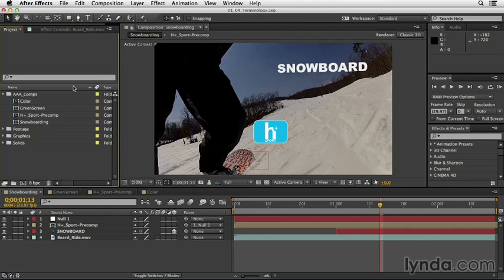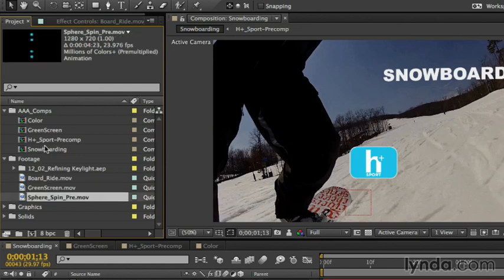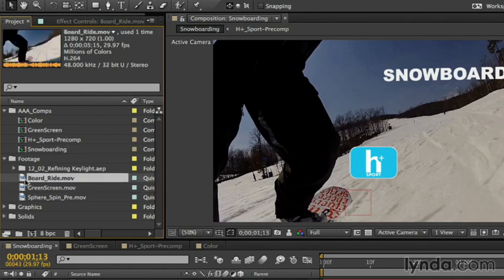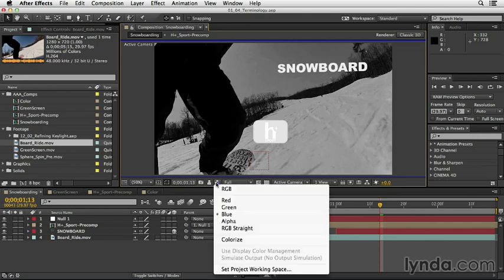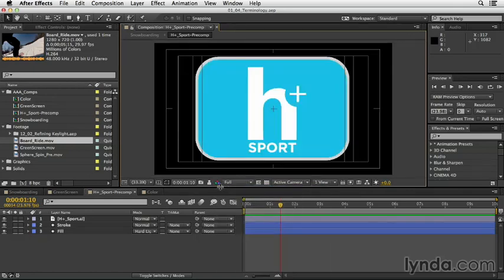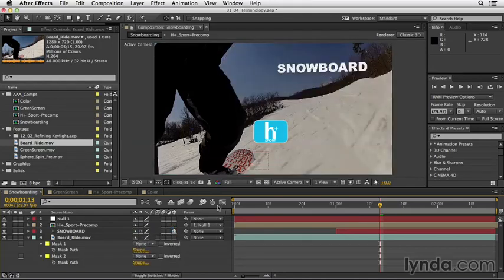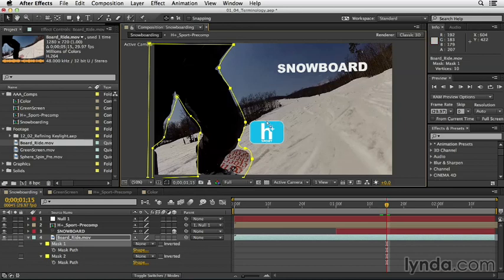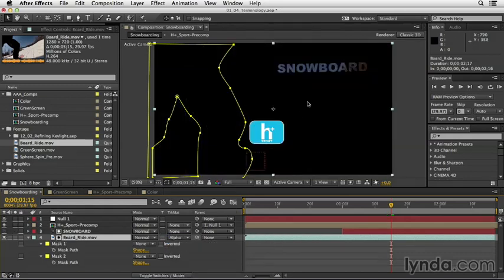01 04 3D15 terminology